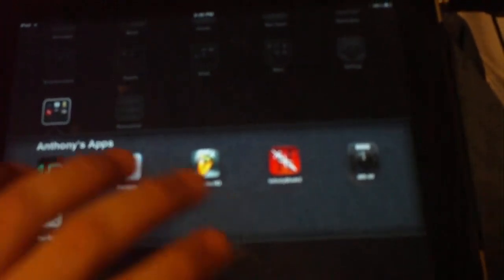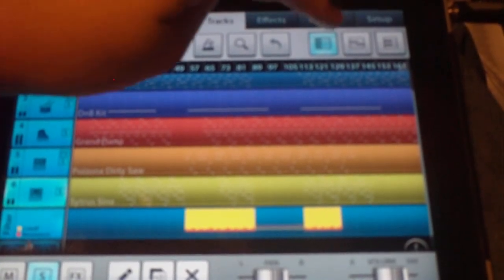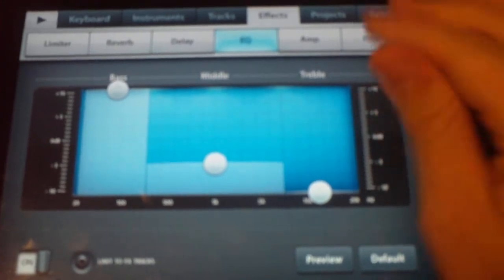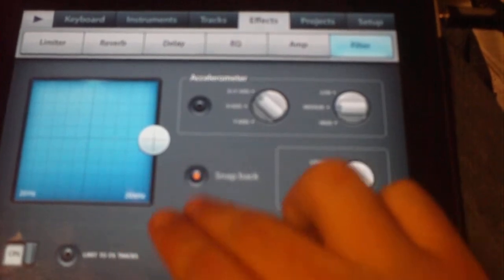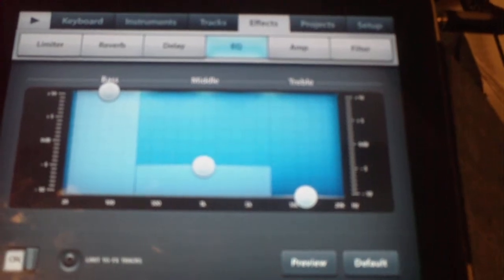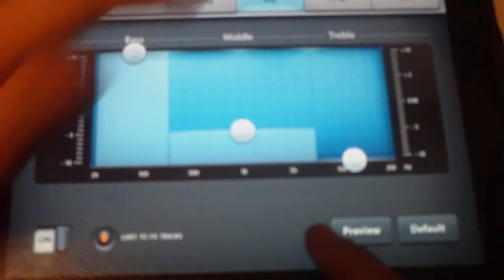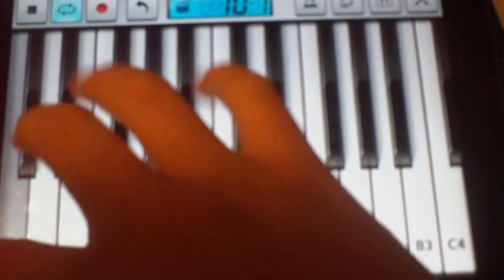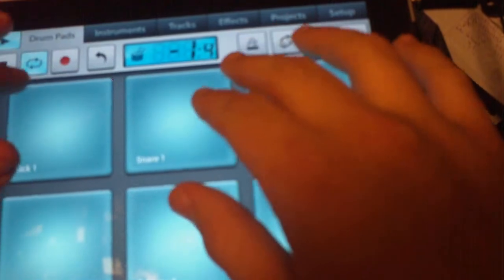basic tutorial on how to make dubstep on the Ipad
If you want to listen to the song that the dubstep is from heres the link to my